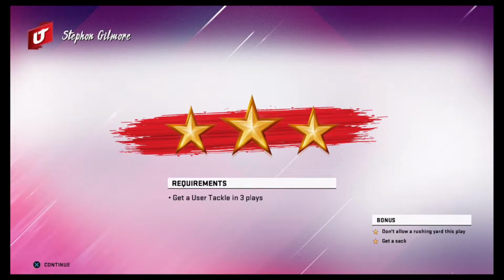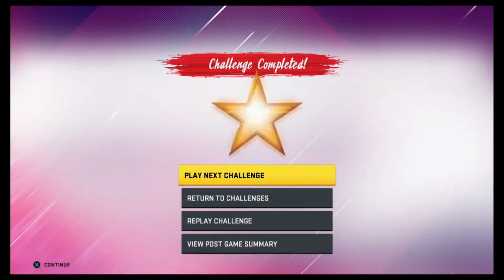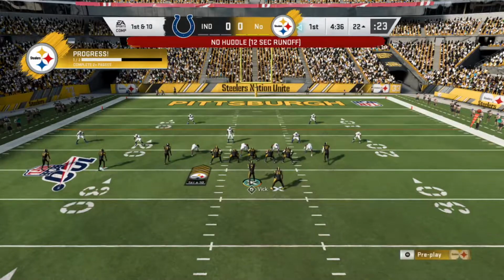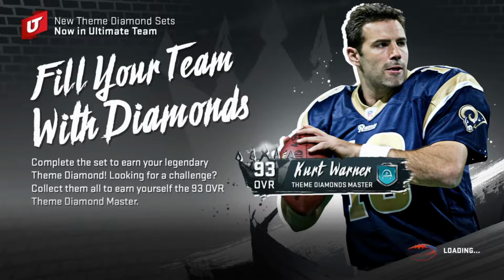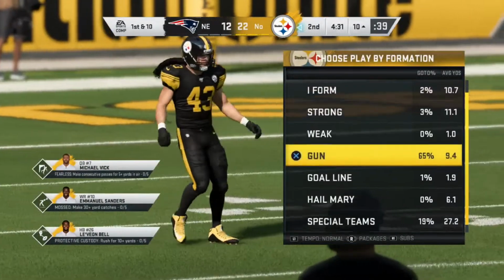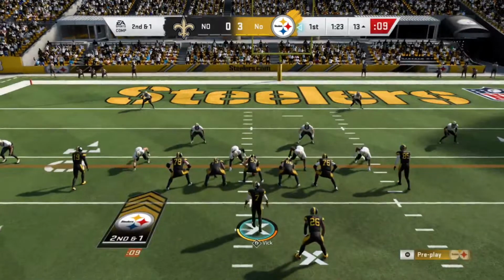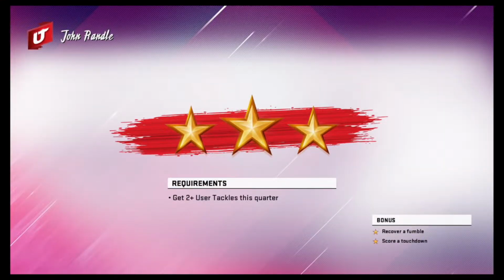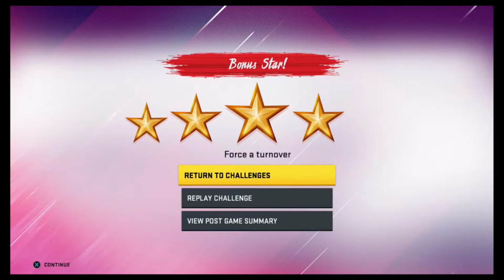How To Beat Exclusive Free Agency Solo Challenges Fast Part 2! Madden 20 Ultimate Team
This is the second part of the exclusive free agency challenges. Hopefully this will show you how to beat them in a shorter amount of time then it may of took you without watching this video.